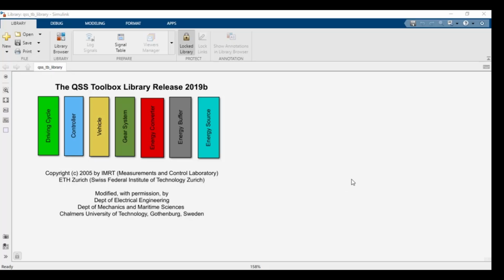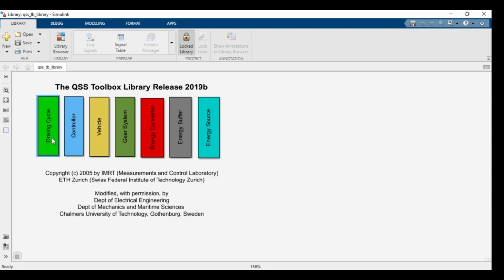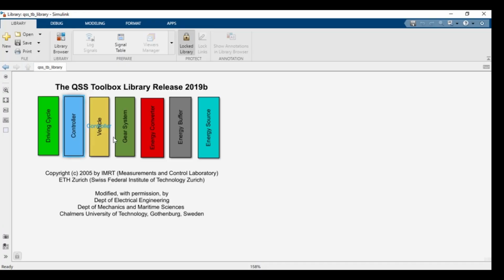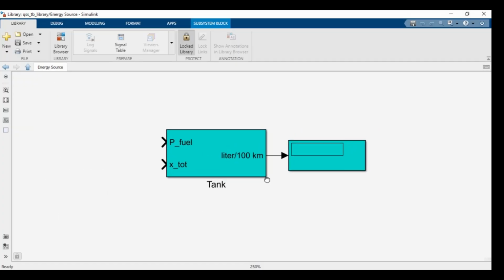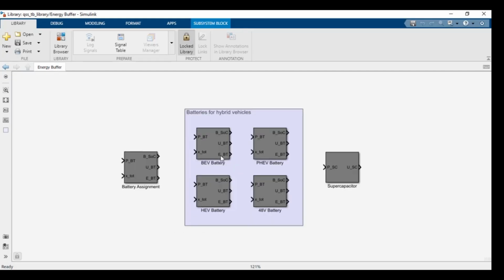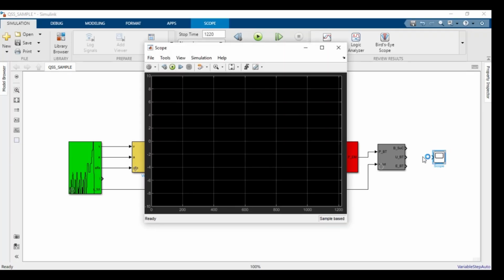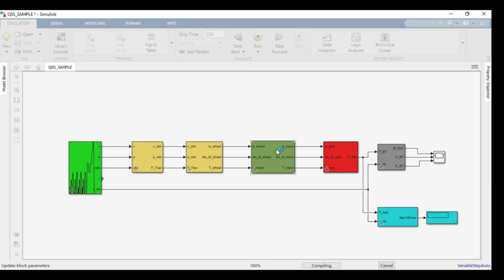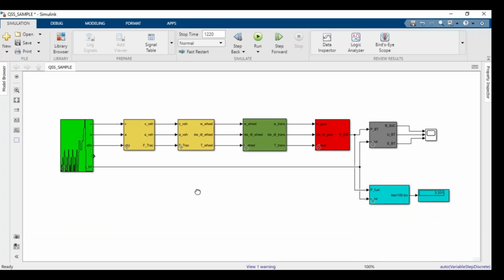Quasi-Static Vehicle Performance Simulation in MATLAB | EV Range Calculation | Step-by-Step Tutorial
Welcome to Mech Next Gen Engineering!

In this video, you'll learn how to develop a Quasi-Static Vehicle Model in MATLAB for vehicle performance analysis. This approach is widely used in the automotive industry during the early stages of vehicle development to estimate performance without running complex dynamic simulations.

In this video, you'll learn:

What is a Quasi-Static Vehicle Model?
Why Quasi-Static simulation is used in automotive engineering
MATLAB implementation step by step
Vehicle force calculations
Power and energy consumption estimation
EV range calculation methodology

This tutorial is ideal for:

Automotive engineers
EV enthusiasts
MATLAB beginners
Engineers preparing for simulation-based roles

MATLAB Tutorials
EV Engineering
GT-SUITE Concepts
Vehicle Thermal Management
Automotive Design
Mechanical Engineering Tutorials